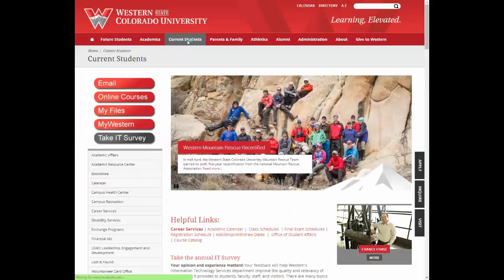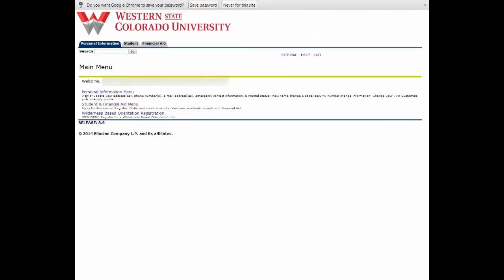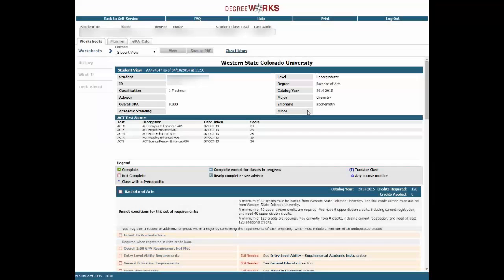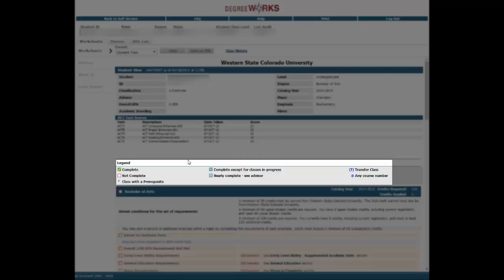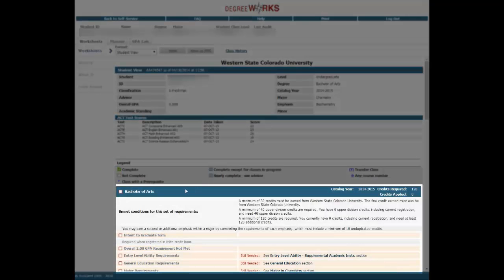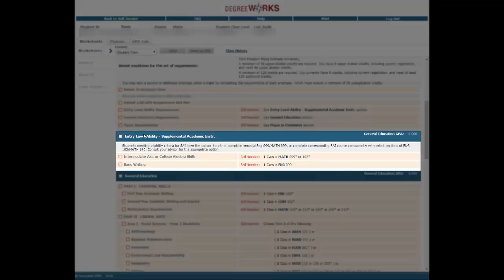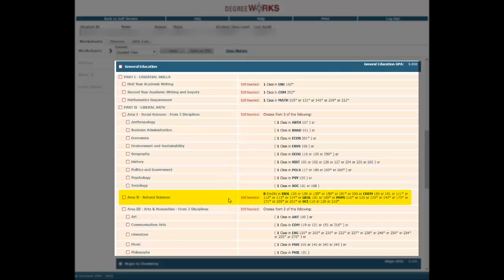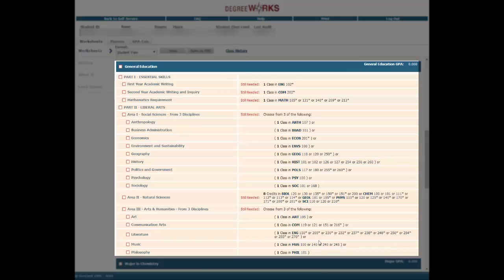DW Overview 2014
DegreeWorks Overview